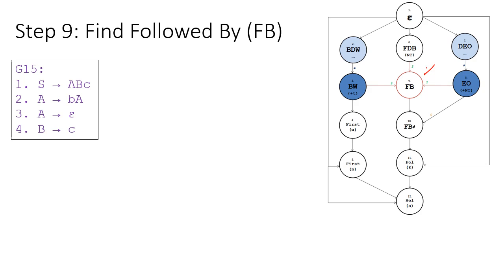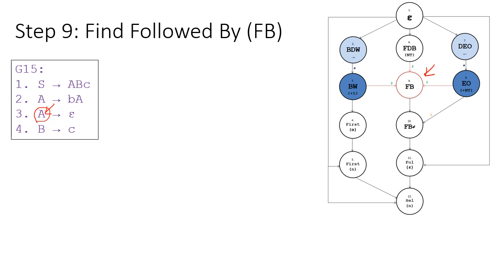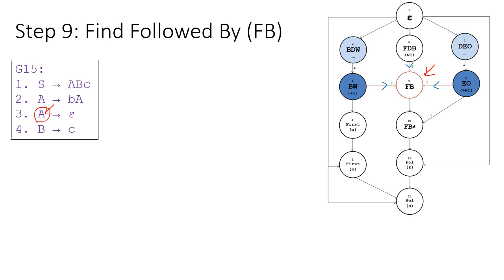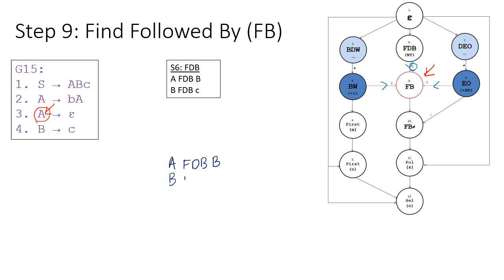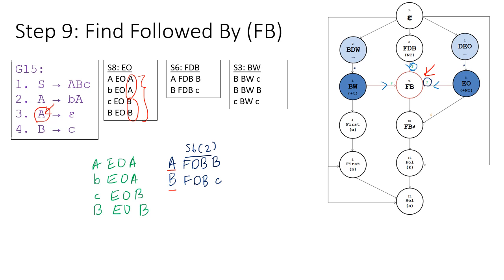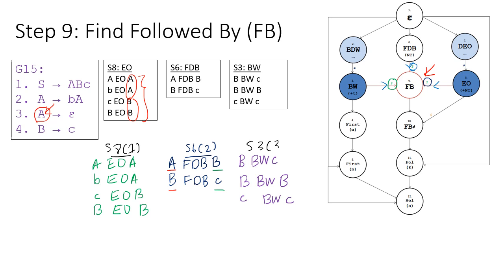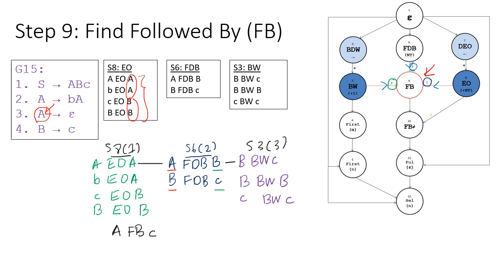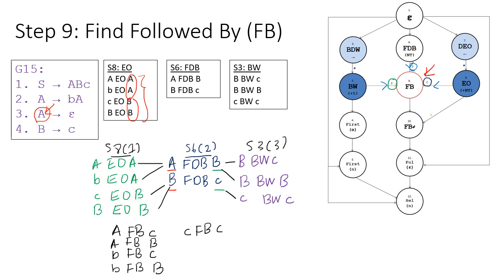Topic 4B Part 4 - LL(1) Grammar Step 9-12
This video describes the Step 9 to 12 of the 12 steps to find the selection sets of LL(1) Grammar.